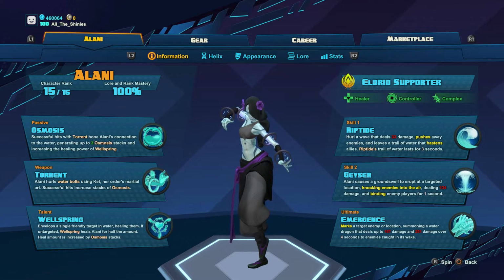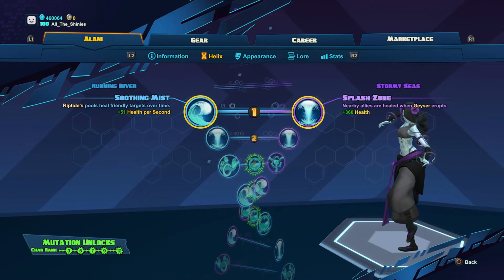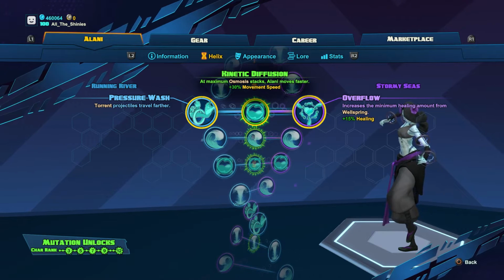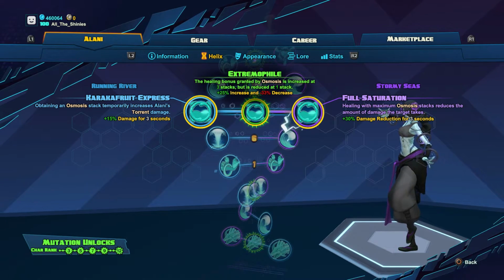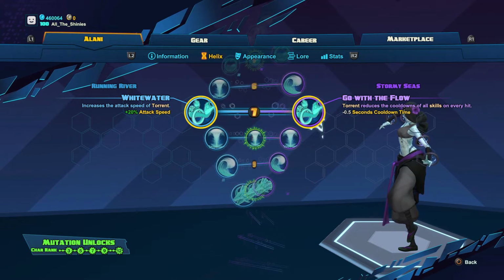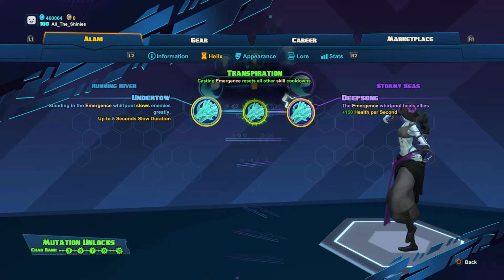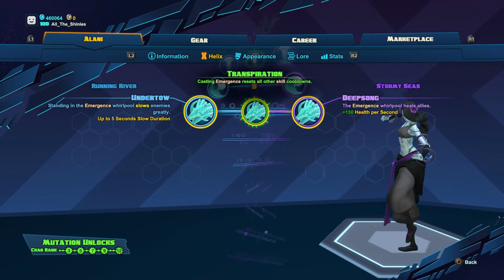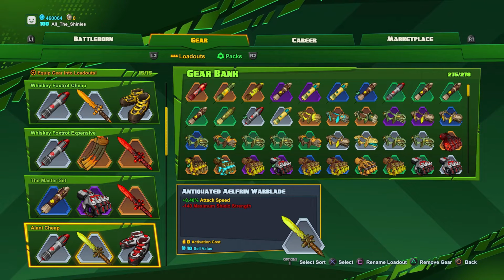Battleborn - “Revitalizing Surge” - Alani PVP Build Guide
Revitalizing Surge - Alani PVP Build Guide

Prerequisites:

Character Rank 12 (Transpiration helix)

Helix Selections:

1 - (LEFT) Soothing Mist
 OR
     (RIGHT) Splash Zone
2 - (RIGHT) Surface Tension
3 - (MIDDLE) Kinetic Diffusion
4 - (LEFT) Wet Blanket
5 - (RIGHT) Full Saturation
6 - (RIGHT) Refresher
7 - (LEFT) Whitewater
8 - (LEFT) Aquifer
 OR
     (RIGHT) Ol’ Trustworthy
9 - (LEFT) Stagnant Pools
10 - (LEFT) Undertow
 OR
       (MIDDLE) Transpiration
 OR
       (RIGHT) Deepsong

Incursion/Meltdown Gear:

◄Survivor’s Regrowth Serum►
+4.20 Health Regeneration per Second after surviving for 180 seconds

◄Eviscerating Endoskeletal Graft►
+8.32% Attack Damage
+4.61% Attack Speed

◄Vow of Zealous Fury►
+7.93% Attack Speed
+6.74% Critical Hit Damage
Activating a skill stacks +1.59% Attack Speed.  Max 5 stacks.

◄Antiquated Aelfrin Warblade►
+8.40% Attack Speed
-140 Maximum Shield Strength

◄Unstable Exo-Greaves►
+5.60% Movement Speed
+17.50% Recoil

Thanks for checking out my Alani “Revitalizing Surge” build guide!